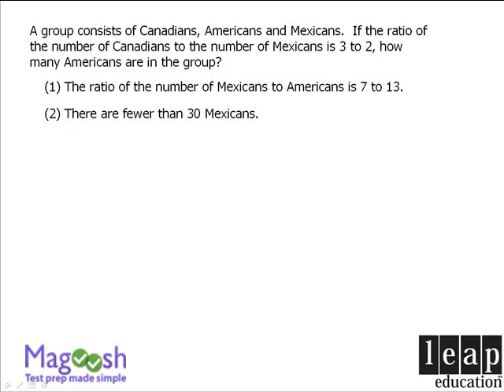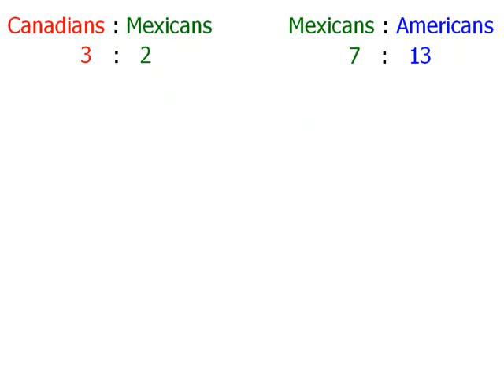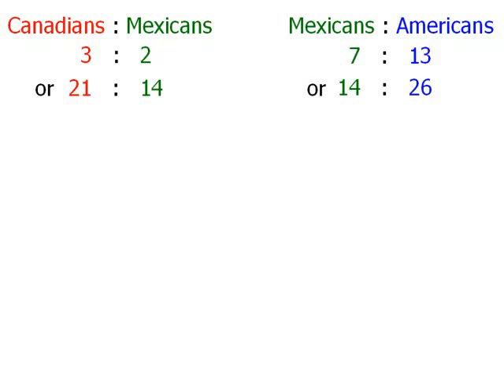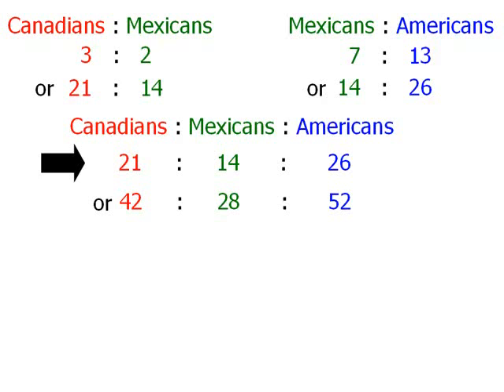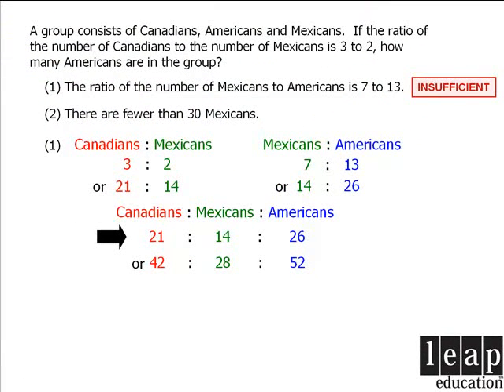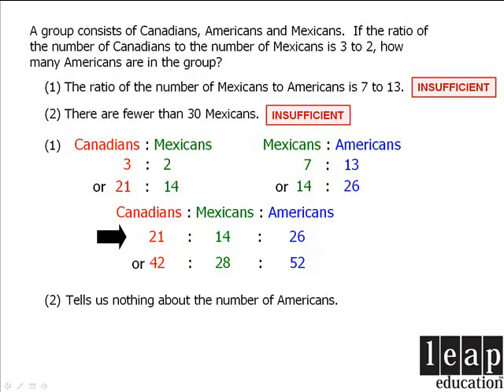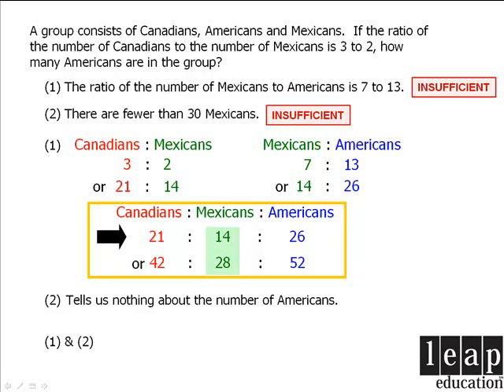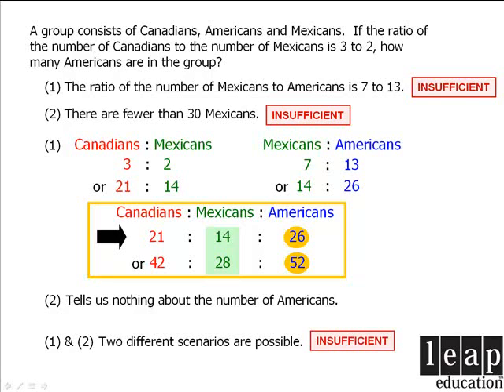Canadians, Americans and Mexicans